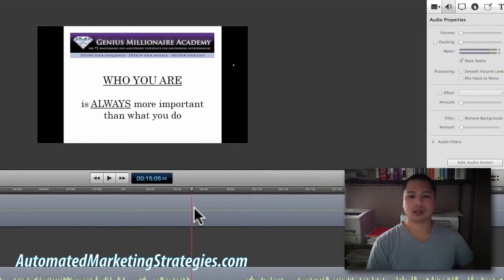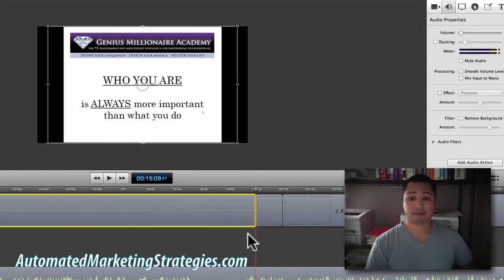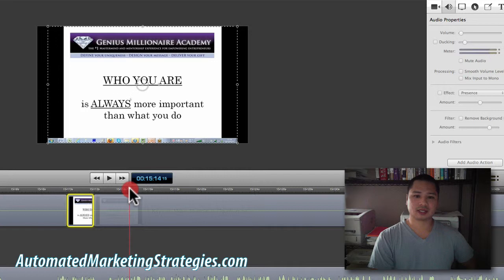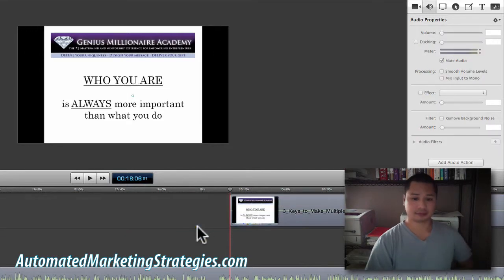How To Make Your Marketing "Evergreen"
Here is one way you can turn your "promo-to-promo" marketing (where you have to recreate the wheel each time) to an "evergreen" process that you create one time then just modify as necessary.

00:22 — "My marketing is working but..."
00:47 — Better than "churn & burn"
01:10 — The successful method we use for clients
02:04 — Two considerations before implementing
04:32 — What usually arrives at our doorstep
06:25 — Step-by-step "evergreen-ization"

If you'd like to chat about how you can use this approach in your business, request a strategy session with me